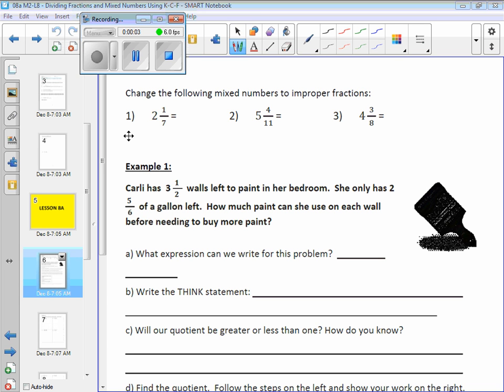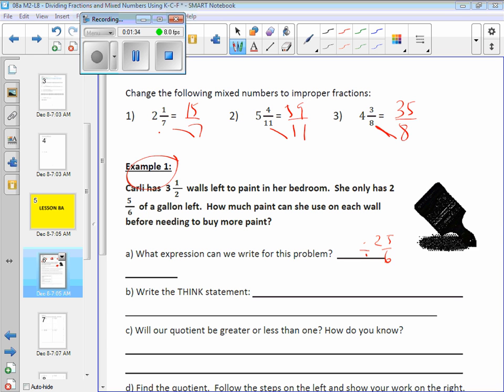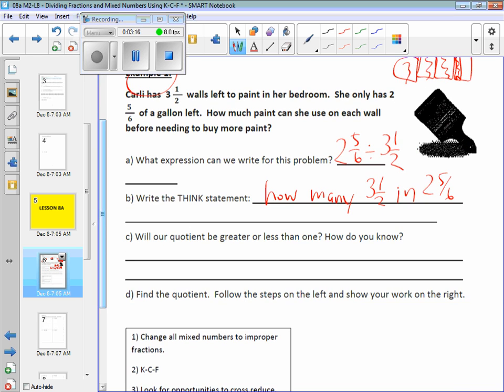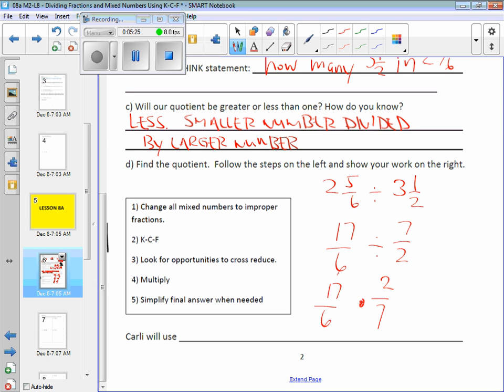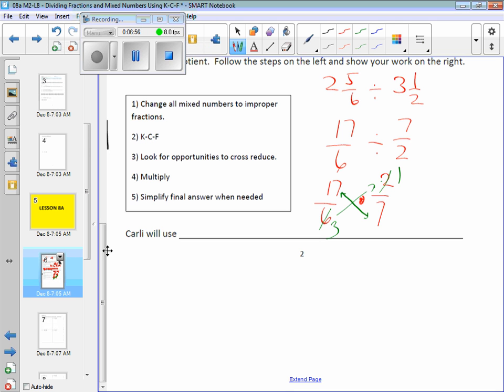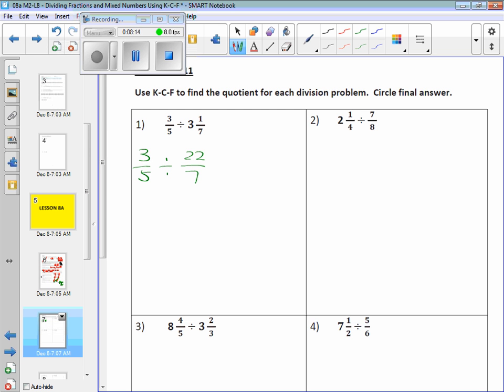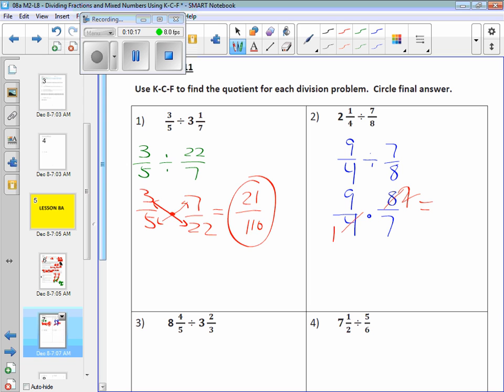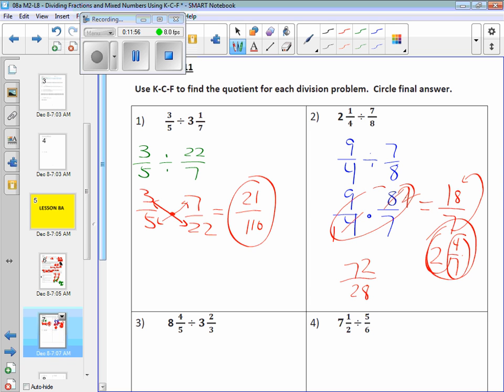08 M2 L8 Dividing Fractions and Mixed Numbers Using K C F